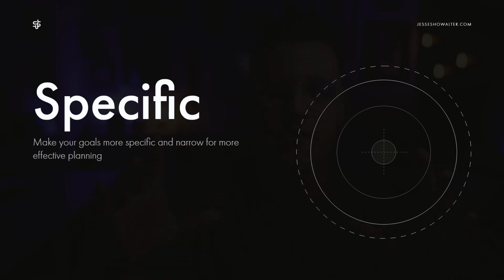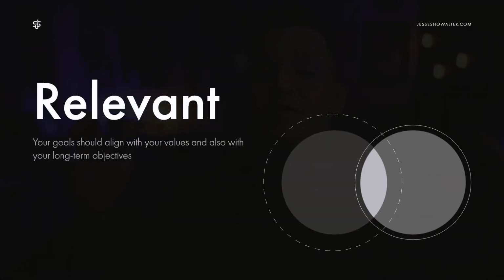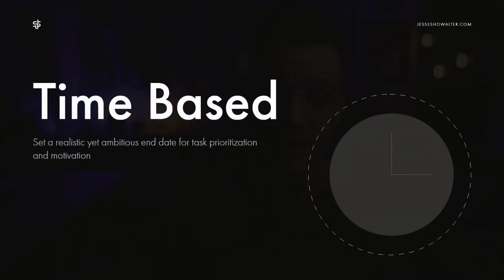S.M.A.R.T. Goals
SMART is an acronym that stands for Specific, Measurable, Achievable, Relevant and Time-based. Each element of the SMART framework works together to create a goal that is carefully planned, clear and trackable.

You may have set goals in your past that were difficult to achieve because they were too vague, aggressive or poorly framed. Working toward a poorly-crafted goal can feel daunting and unachievable. Creating SMART goals can help solve these problems. Whether you’re setting personal or professional goals, using the SMART goal framework can establish a strong foundation for achieving success.